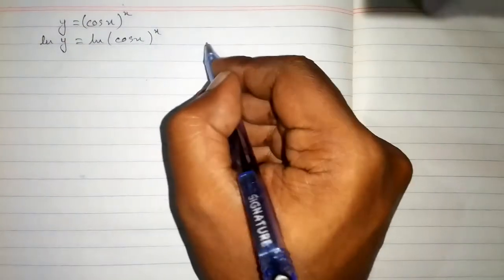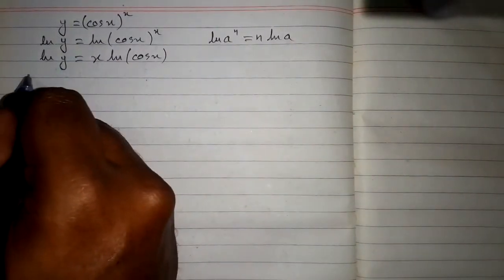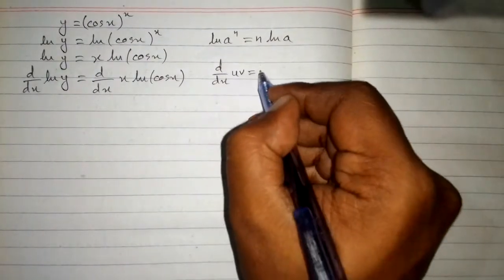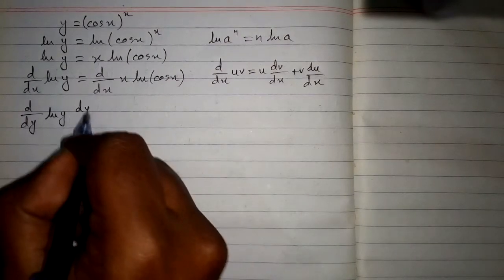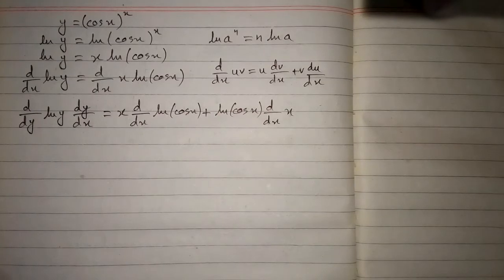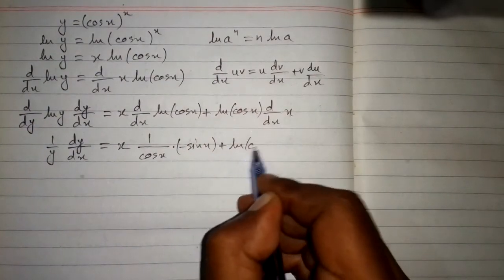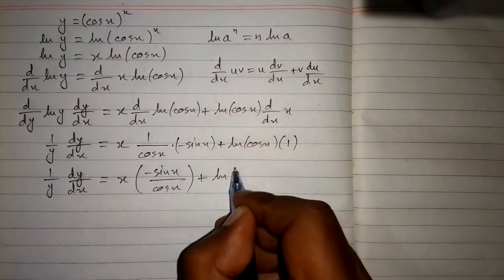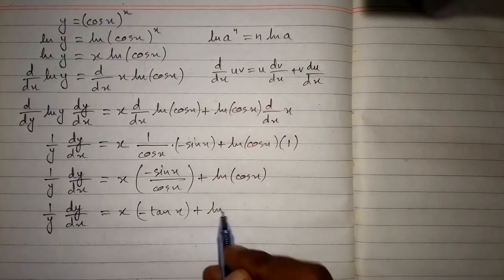Derivative of (cos x)^x || Logarithmic Differentiation